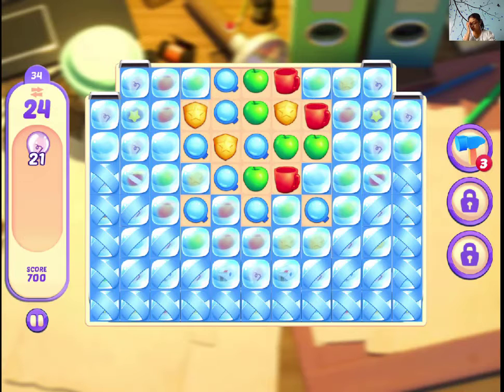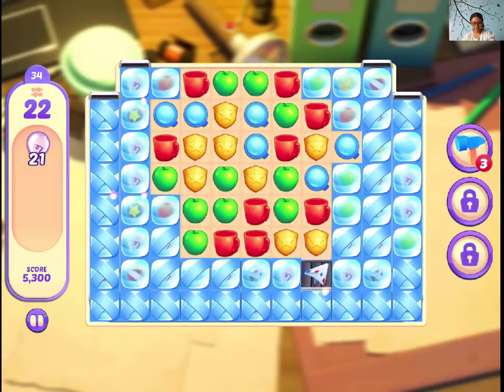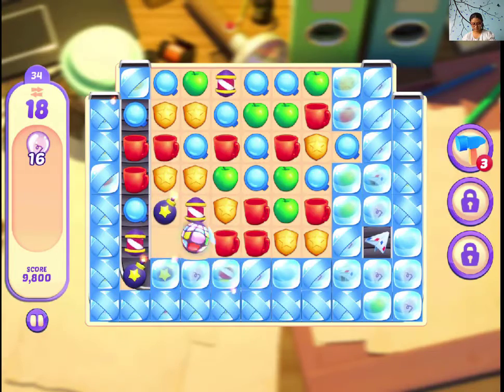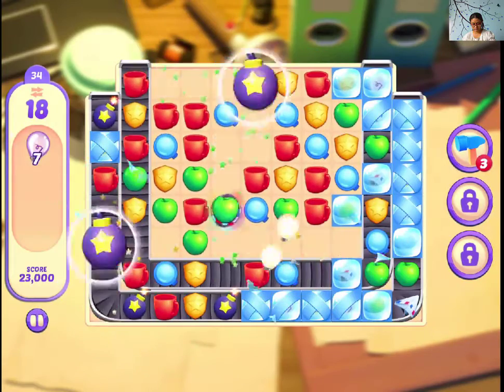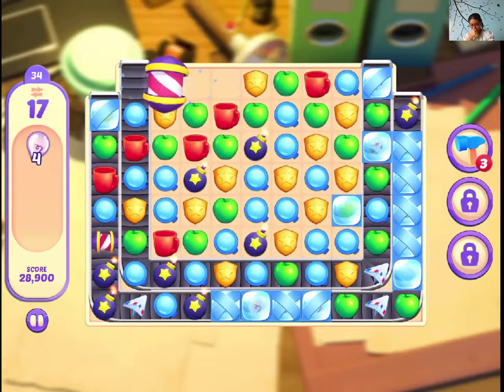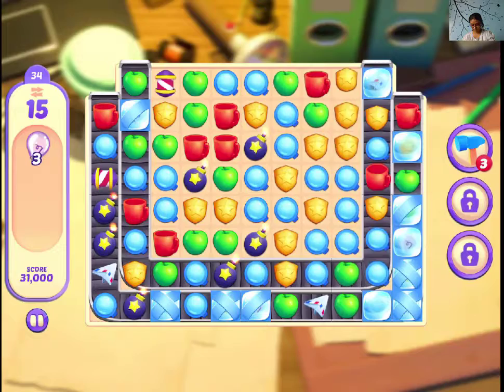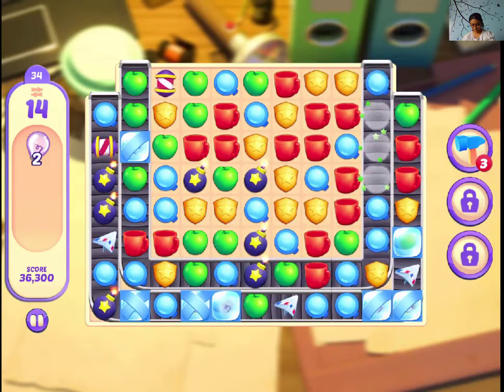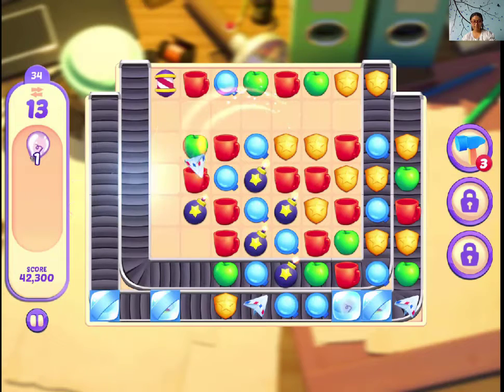Small Town Murders Level 34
You need bubbles wraps in this level. Make boosters to speed up.